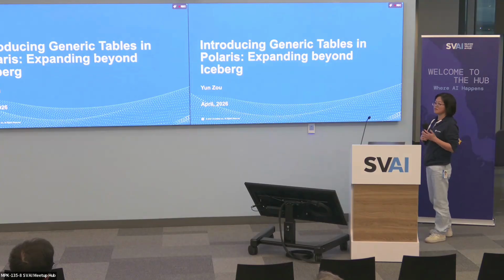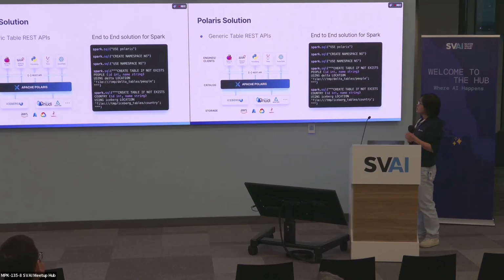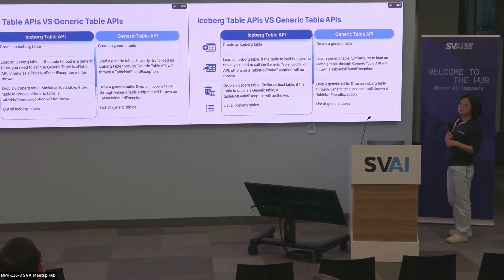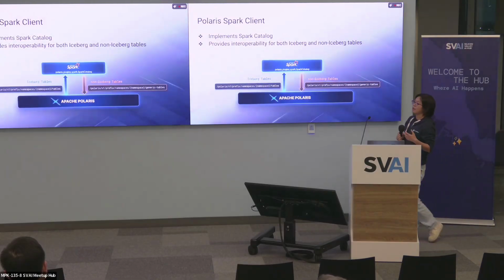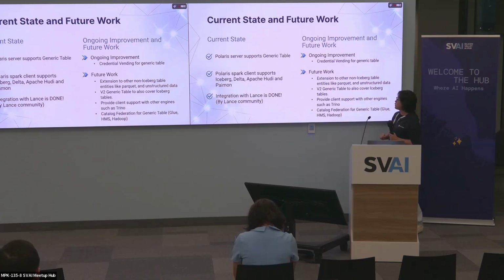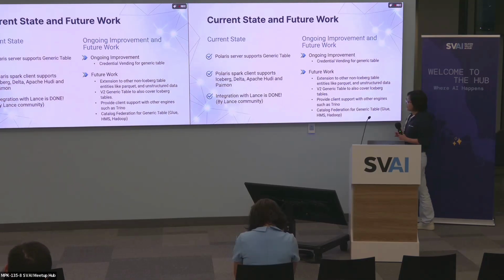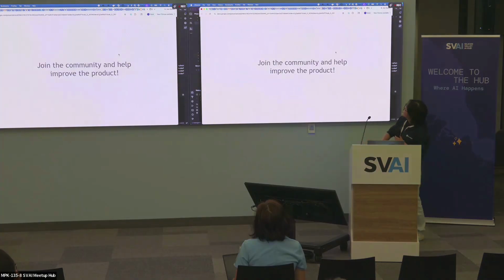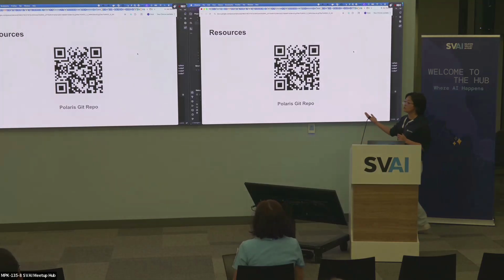Introducing Generic Tables in Polaris: Expanding beyond Iceberg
Yun Zou (Staff Engineer @ Snowflake)

🌟 Key Highlights
[00:50] Introduction to Polaris: Originally an Apache Iceberg REST catalog designed for cross-engine interoperability and centralized security.

[01:25] Need for "Generic Tables": Recognizes that modern data platforms use more than just Iceberg, including formats like Delta Lake, Hudi, Lance, Parquet, and CSV. Zou emphasizes the need for a unified REST protocol to manage these varied assets.

[02:49] Unified Management in Spark: Demonstration of how a Spark session can interact with both Iceberg and non-Iceberg (Generic) tables within the same catalog service.

[04:47] API Endpoints for Generic Tables: Introduces new POST, GET, and DELETE endpoints specifically for non-Iceberg data entities.

[07:01] Credential Vending: Extension of Polaris's security features to provide short-lived access tokens for non-Iceberg tables, similar to how it works for Iceberg.

[10:10] Roadmap and Community:

Currently supports: Iceberg, Delta Lake, Apache Hudi, and Paimon.

Integration with Lance is completed.

Future goals: Expanding support to Trino, unstructured data, and a "V2 Generic Table" that acts as a "catalog of catalogs" to simplify the user experience [08:52].

[11:46] Demo: Zou provides a live demonstration using a Jupyter notebook to show how to create catalogs, set up principals (Role-Based Access Control), and manage both Delta and Iceberg tables concurrently in Polaris.